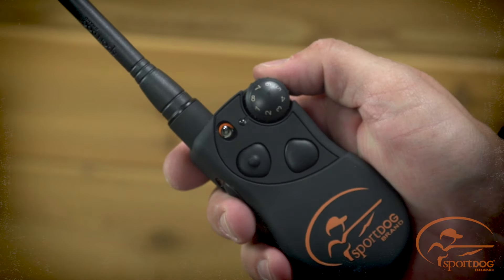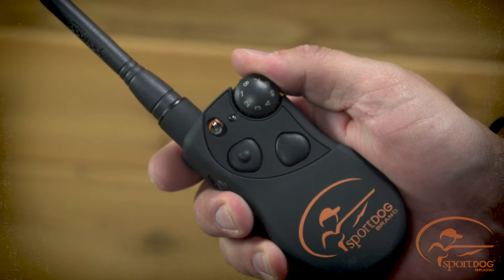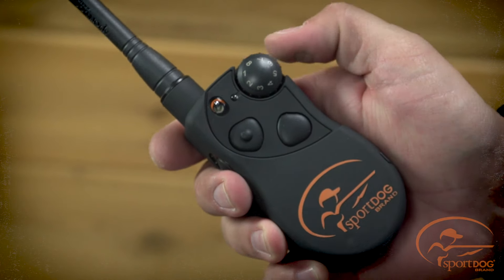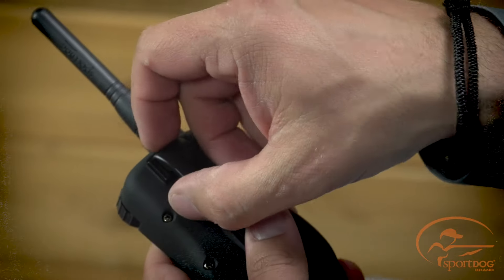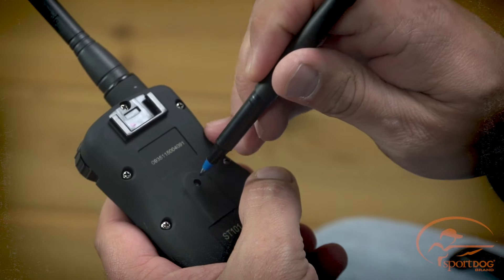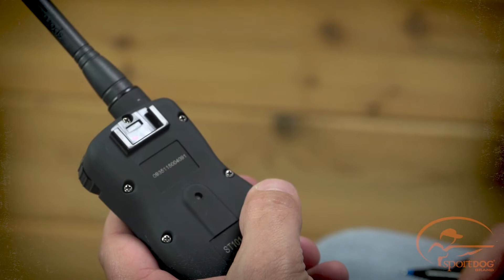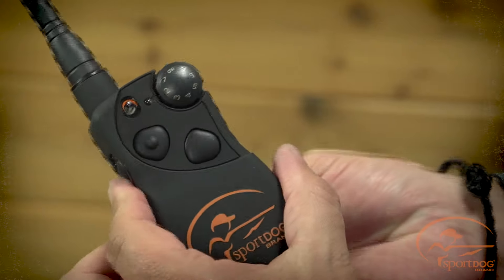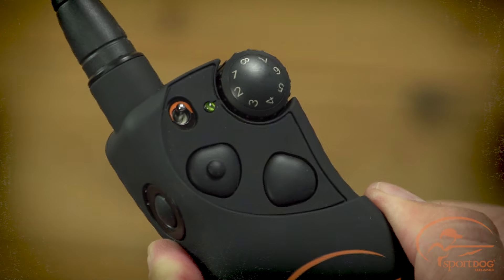Selecting an Operating Mode on Your SportDOG A-Series E-Collar System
- Your SportDOG Brand E-Collar dog training system offers various operating modes to best suit your hunting and dog training needs. Category Manager Clay Thompson walks you through changing your operating mode. This works for you SD-1825, SD-1825CAMO, SD-1225, SD-3225, SD-1875 and SD-2525 system.